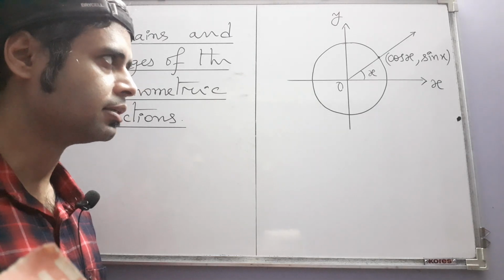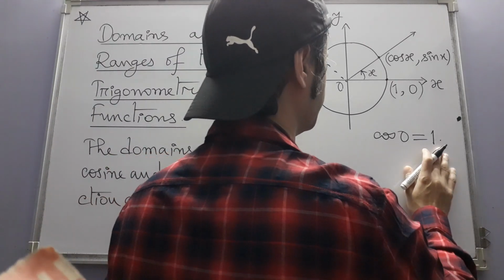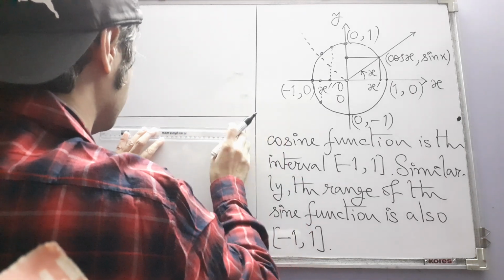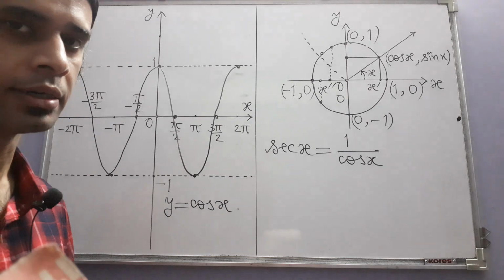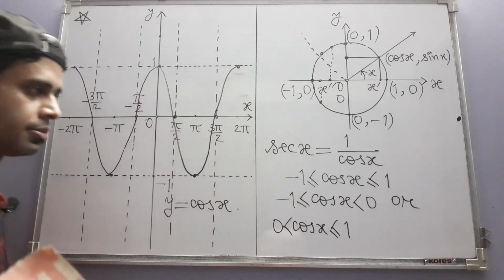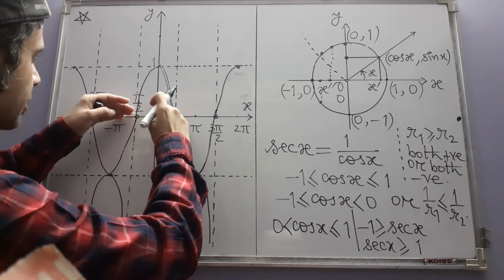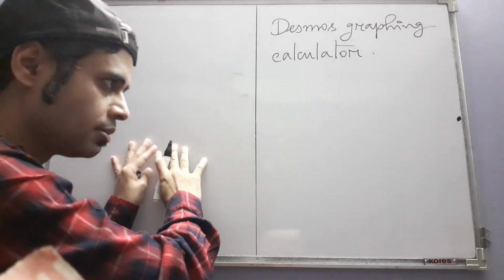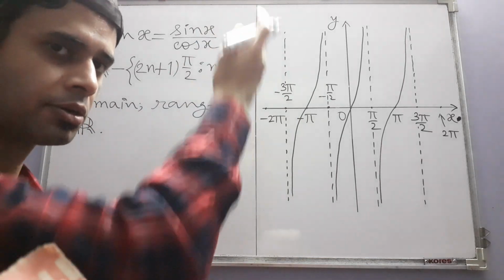Class XI, NCERT (Trigonometric Functions, Part 5)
In this part we determine the domains and ranges of the trigonometric functions, and also draw some of their graphs.